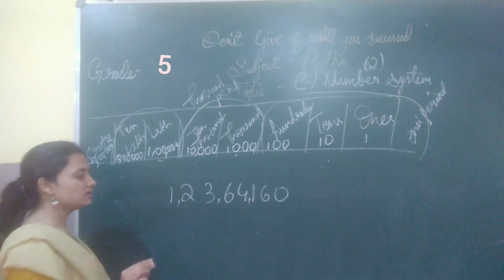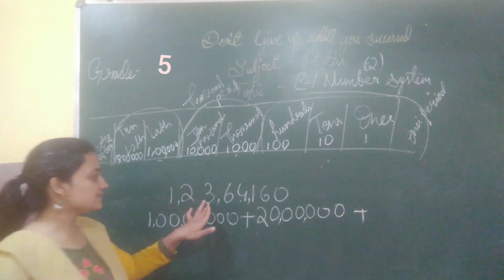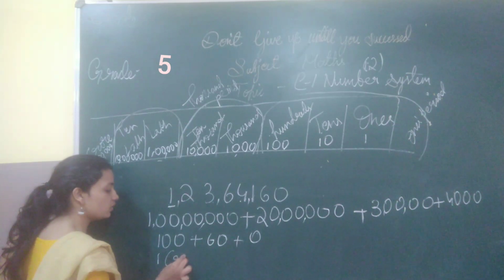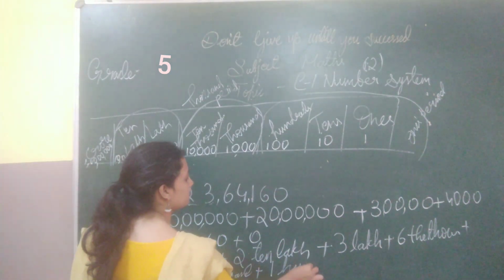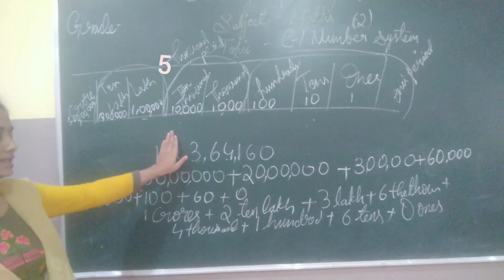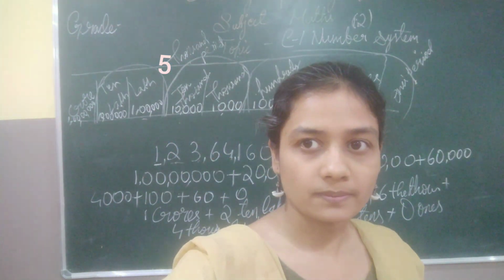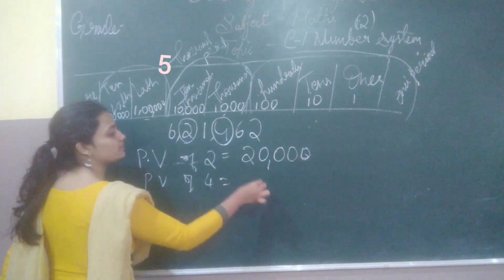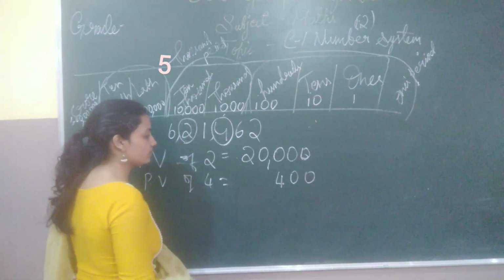Grade-5 Maths (13-07-21)